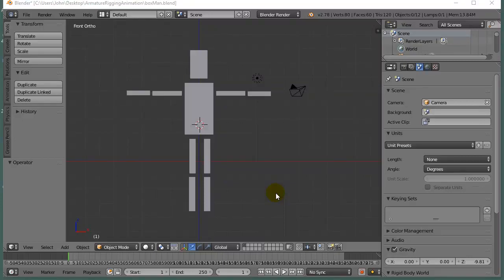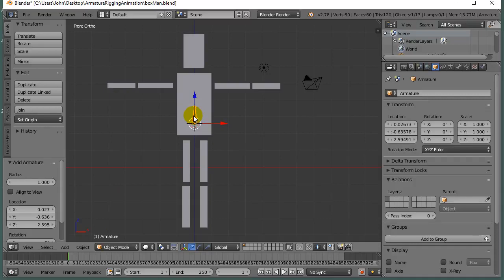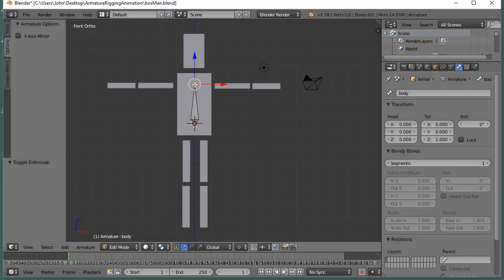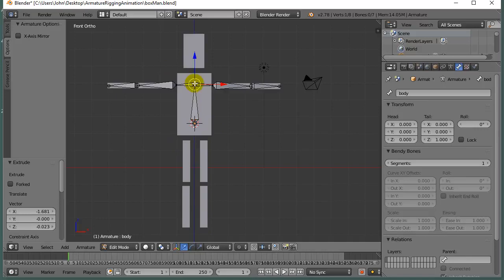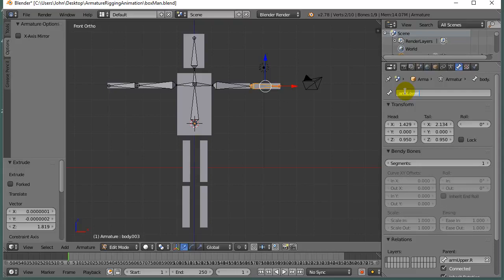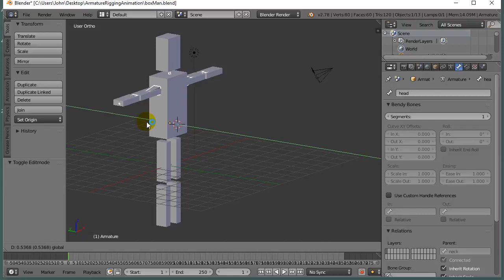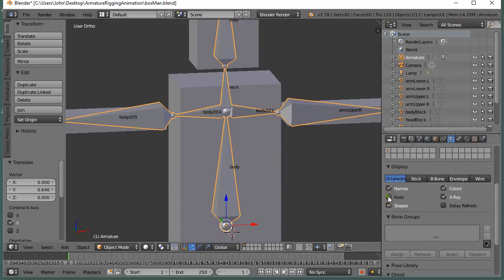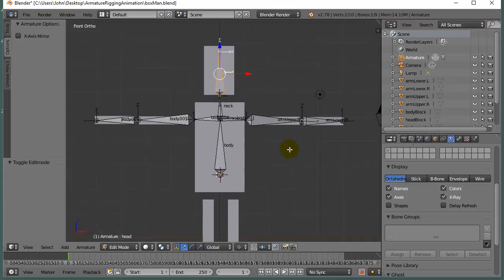Blender Beginner Rigging Creating Armature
How to rig a model in Blender.  Create an armature and rig it to your model by parenting bones to objects.  Create an animated character after rigging your armature.